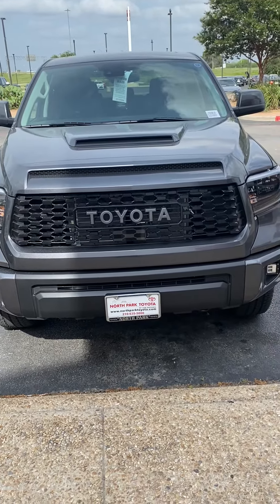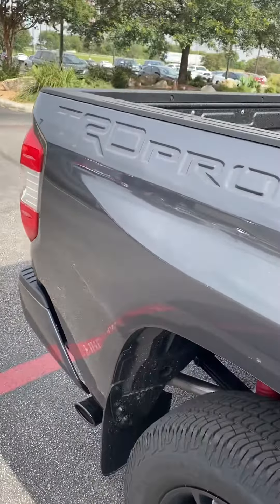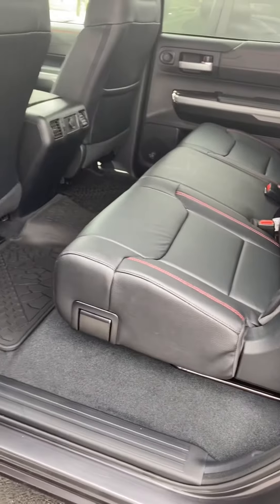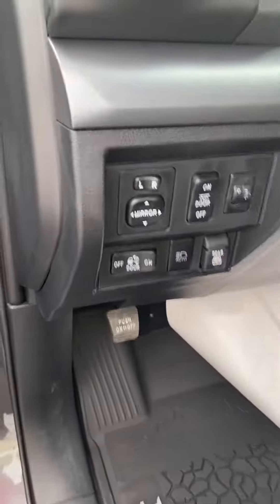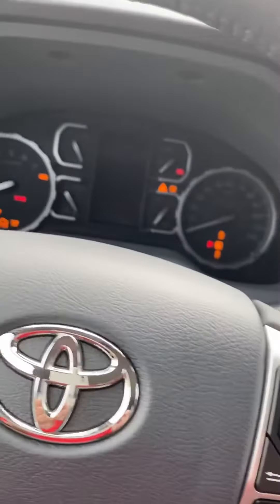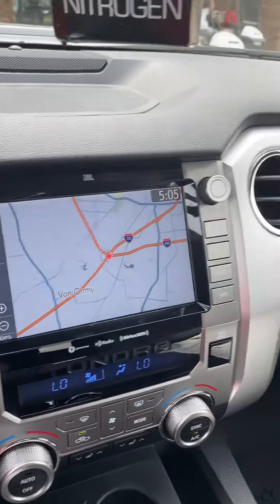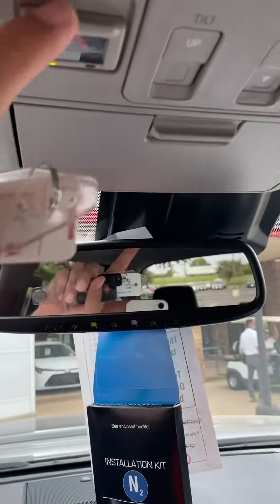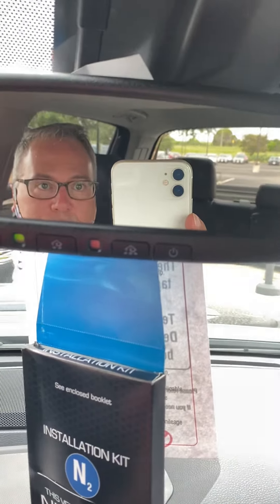Tundra TRd pro LX939614